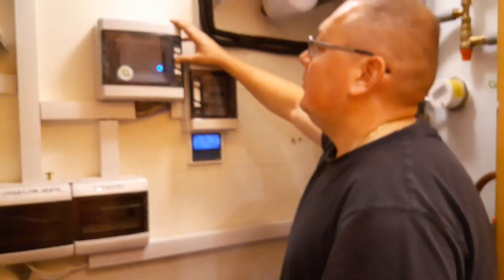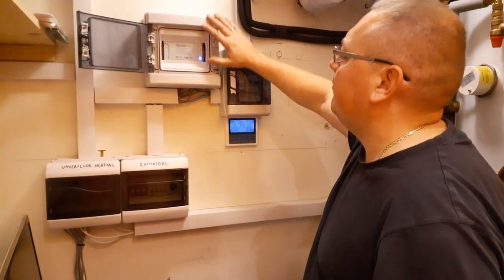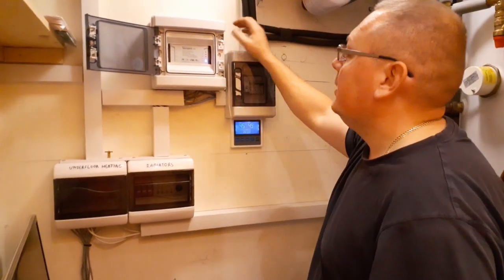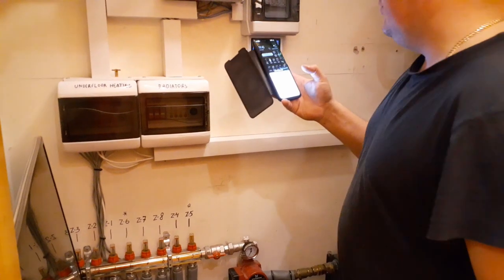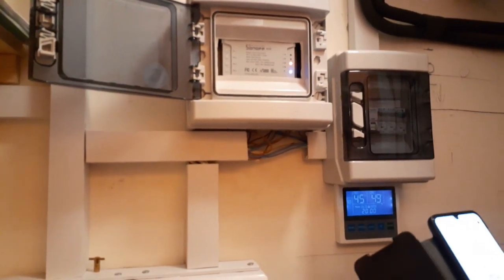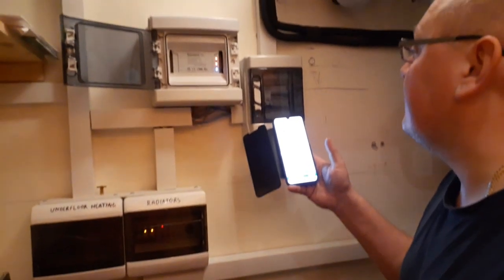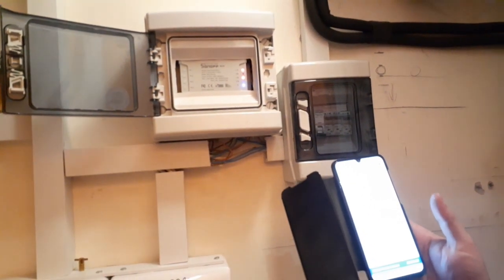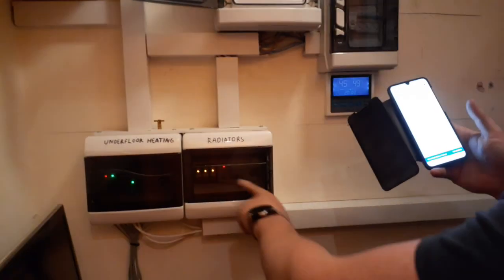Smart home heating control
Smart home heating control by Google home